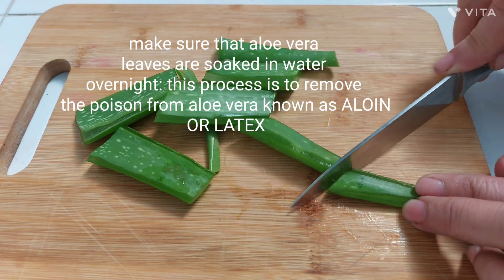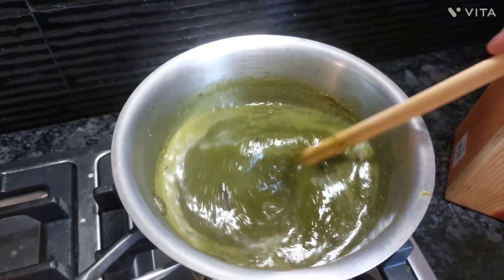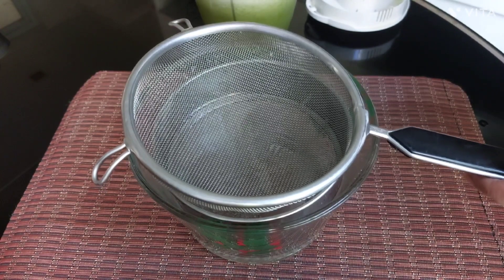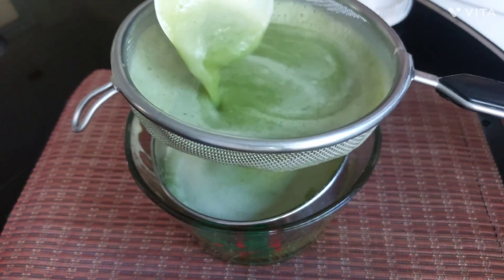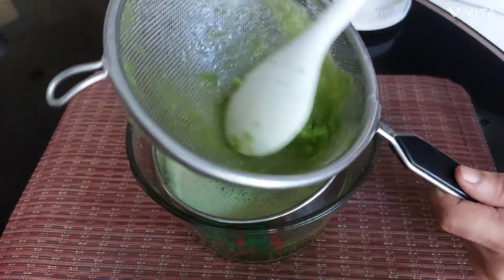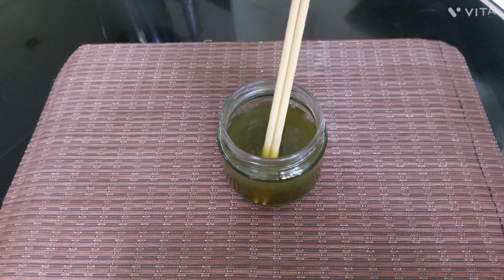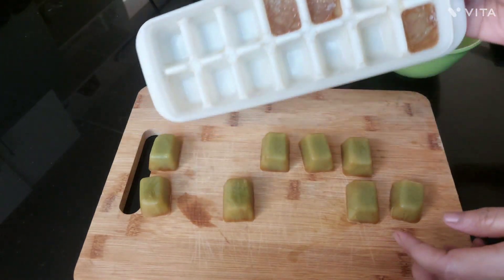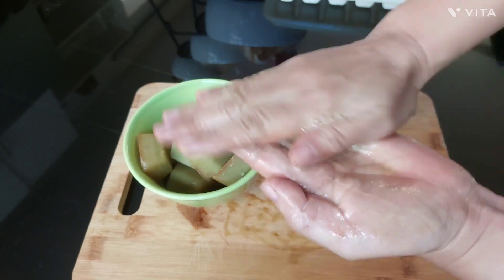I decided to MAKE ALOE VERA & CLOVES ORGANIC DIY SHAMPOO. itchy scalp no more .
If you are like me having problem with commercial shampoo then this recipe... aloe vera and cloves is worth to try.